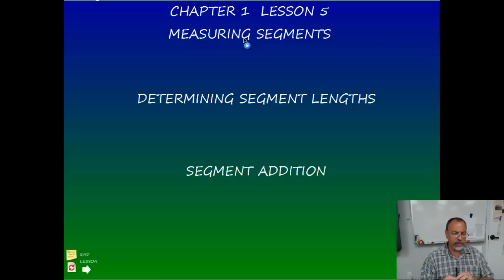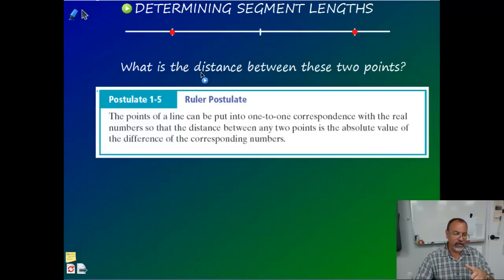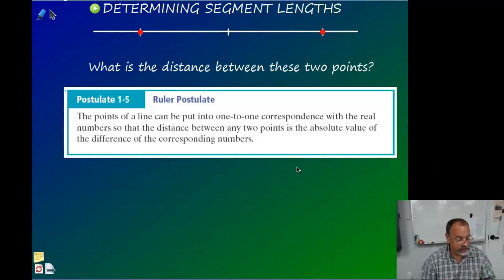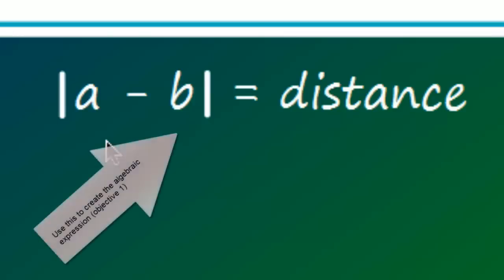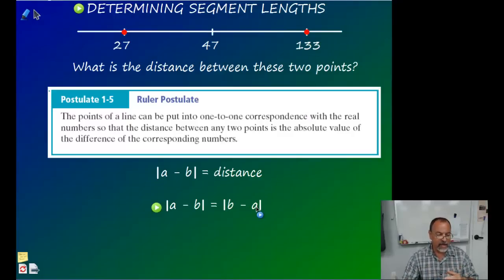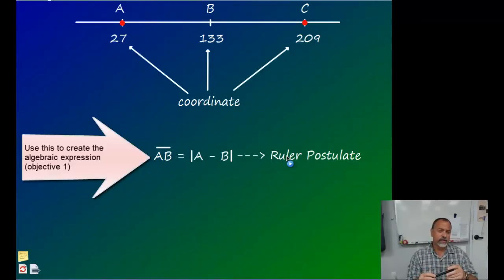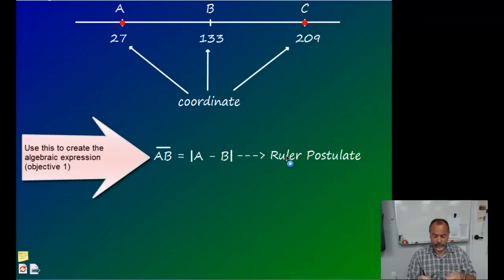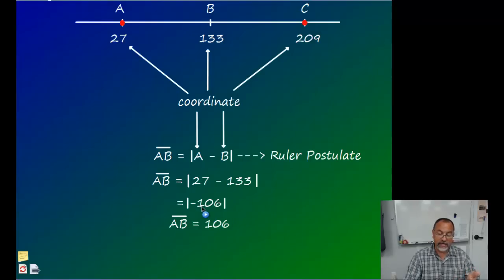G15B - Ruler Postulate